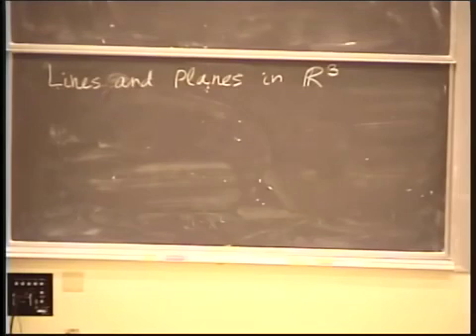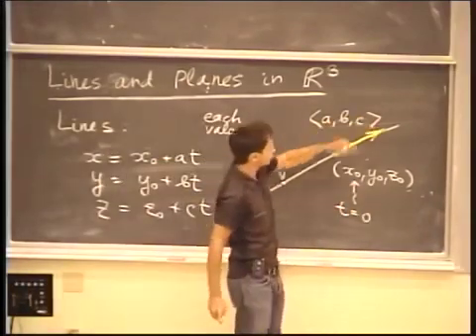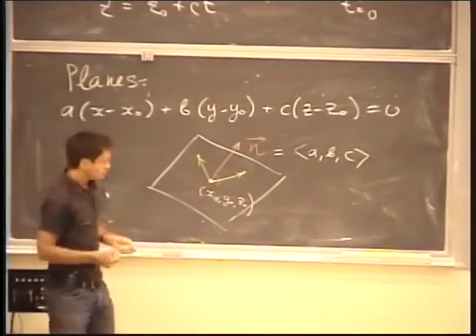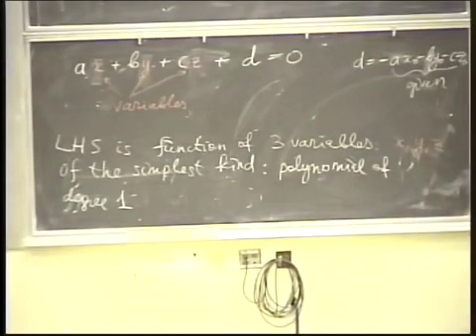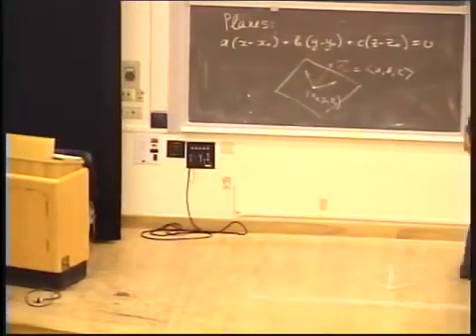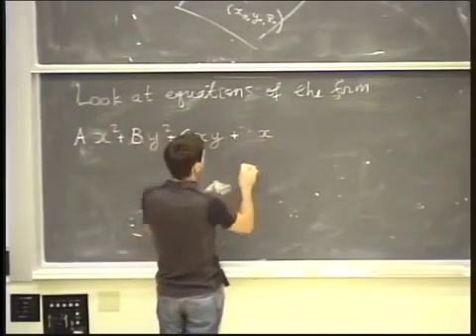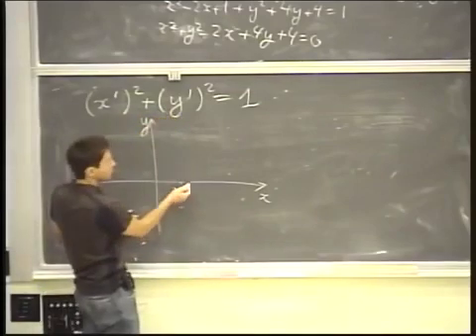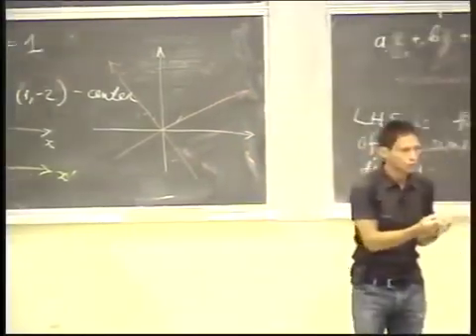Lecture 06 Parametric Curves in ℝ³ ‒ MATH 53 Multivariable Calculus with Edwar000